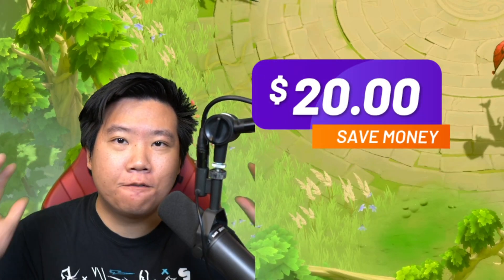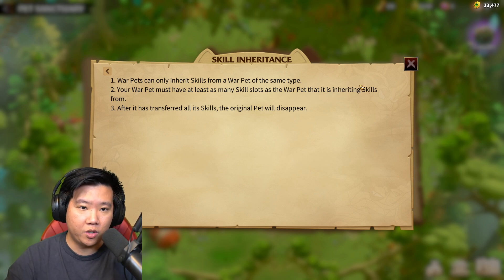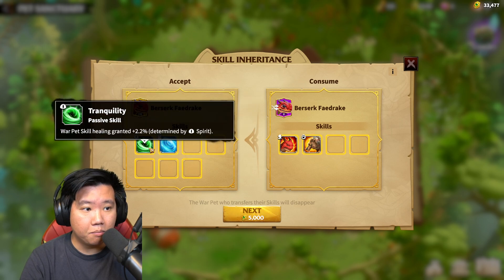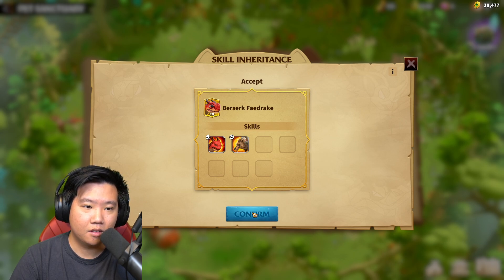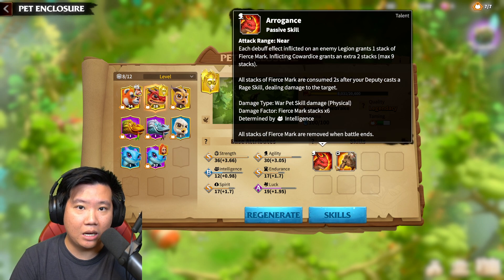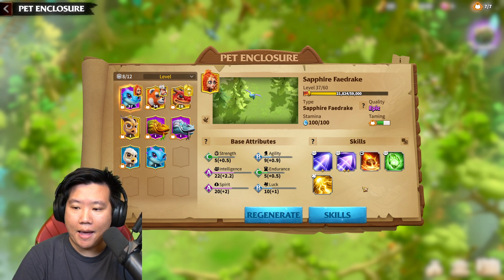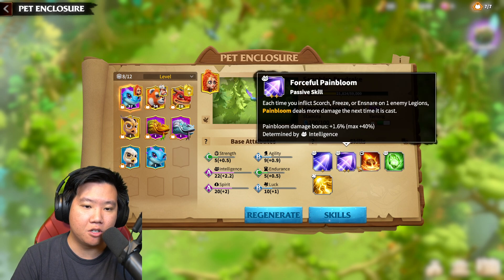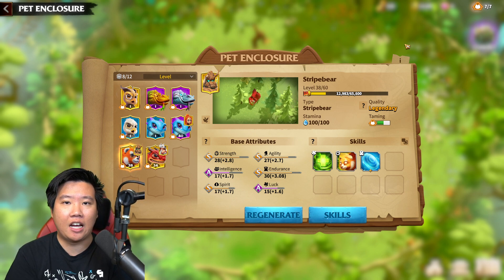I Spend $20 So you Won't Lose Talent in War Pets Skill Transfer! | Call of Dragons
I Spend $20 So you Won't Have to! [ Skill Inheritance ] Merge 2 war pets | Call of Dragons